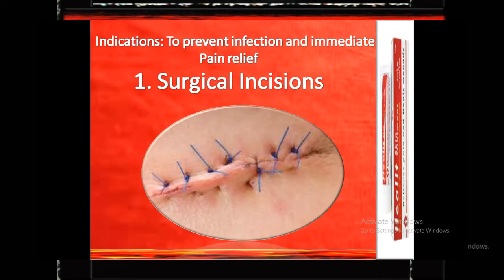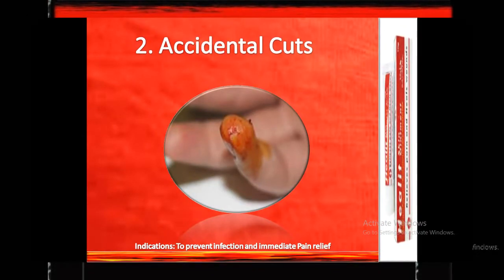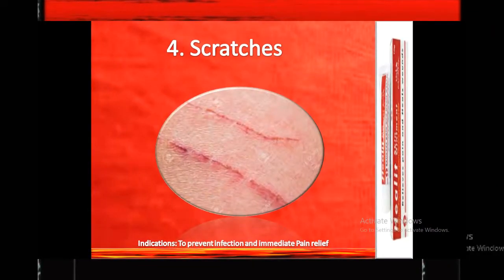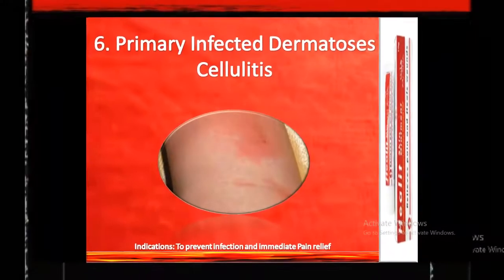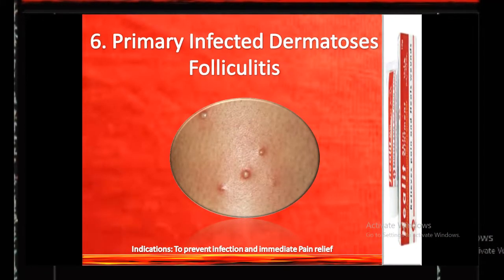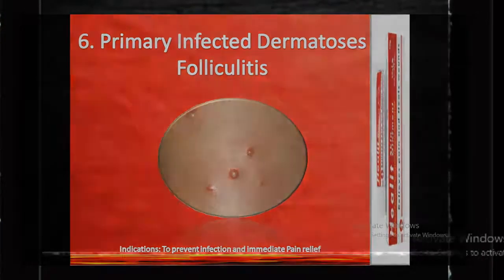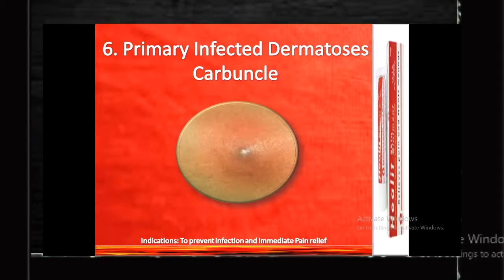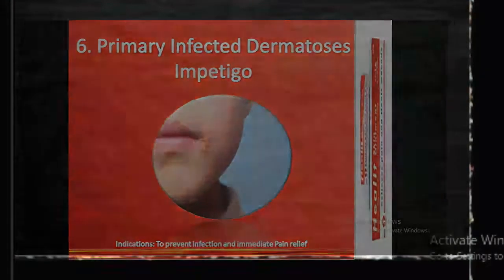Healit Skin Ointment | Relieves Pain & Heal Wounds Or Skin Infections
Healit cream is the skin Ointment that is used for the treatment of wounds, burns, surgical incisions, cuts, and different types of skin infections.